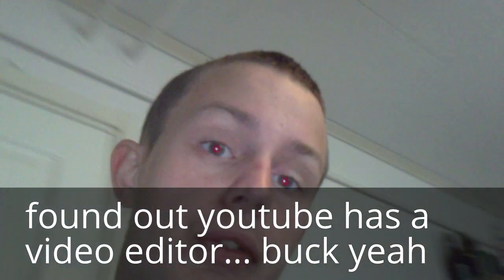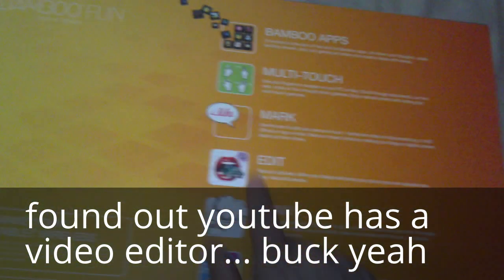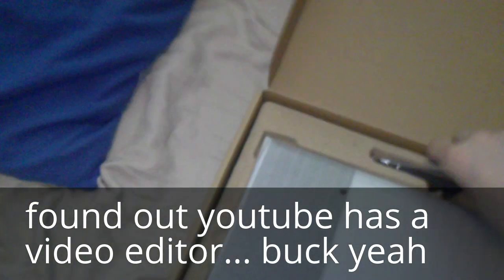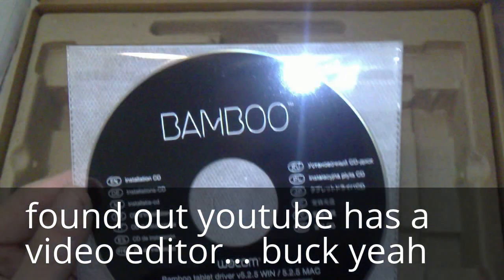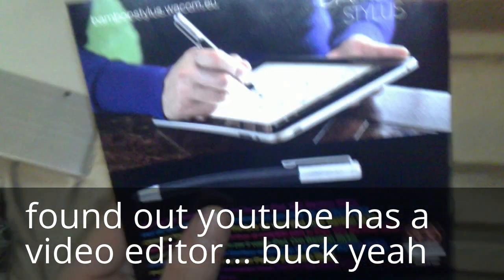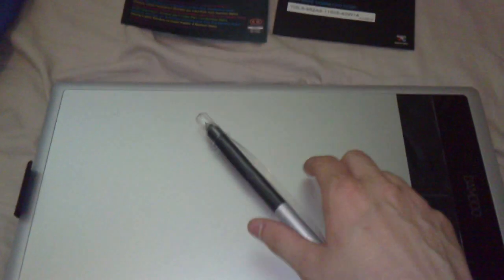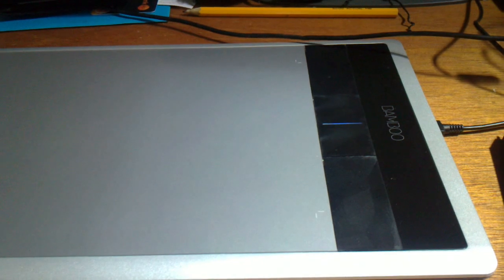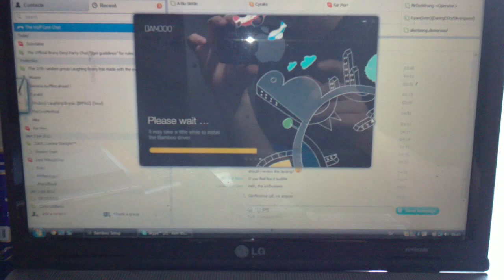Wacom Bamboo Fun Pen& Touch unboxing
if you would be so kind and read the description...

so i decided to edit this through you tube's video editor, i may increase the video size since the actual review went missing and i need to re record it.
I also thought i wouldn't be able to edit the videos, guess i was wrong. thank you youtube!

WARNING! mostly contains requested pony drawing :P
(you know, from the show my little pony friendship is magic.)